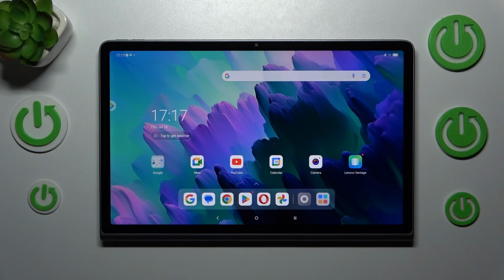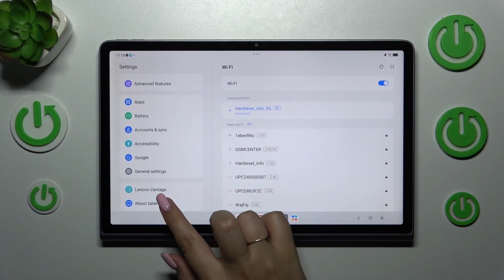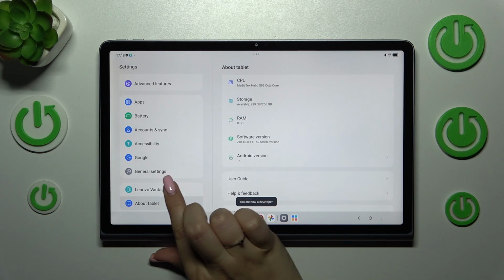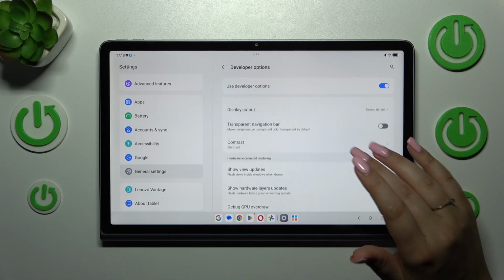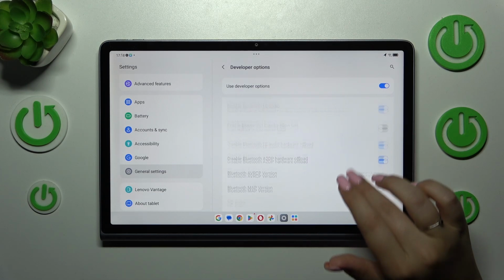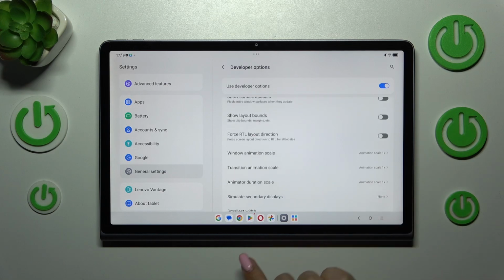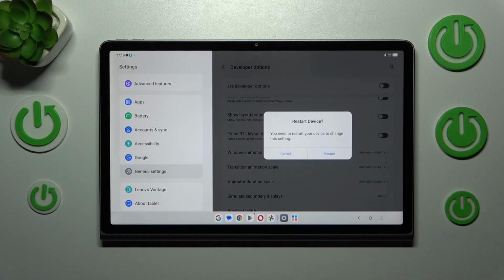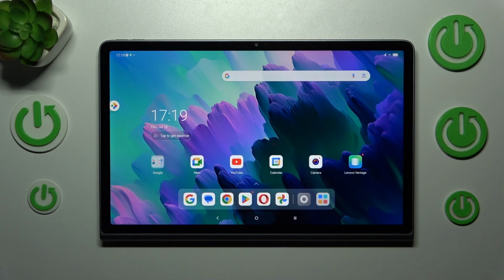LENOVO Tab Plus 11 5 - How to Access Developer Options | Unlock Developer Settings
Greetings! Learn how to access Developer Options on your LENOVO Tab Plus 11 5 to unlock advanced settings and features. This guide will show you how to enable Developer Options for more control over your device. Accessing these options can enhance your experience with various hidden features.

How to Access Developer Options on LENOVO Tab Plus 11 5?
How to Unlock Developer Settings on LENOVO Tab Plus 11 5?
Enabling Developer Options on LENOVO Tab Plus 11 5?